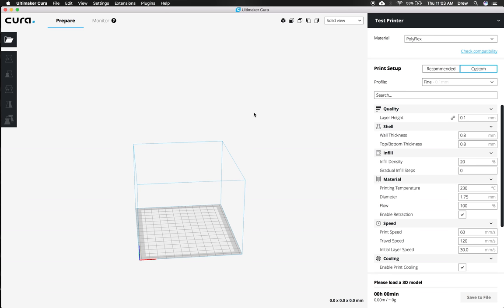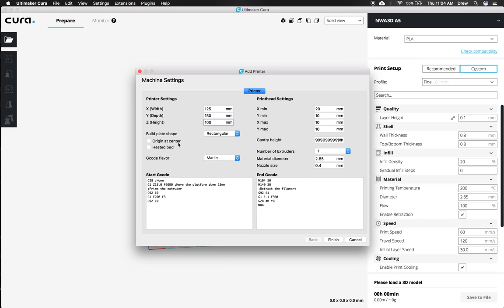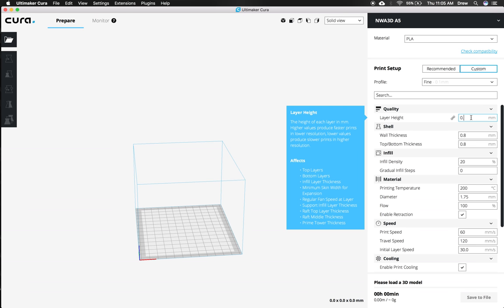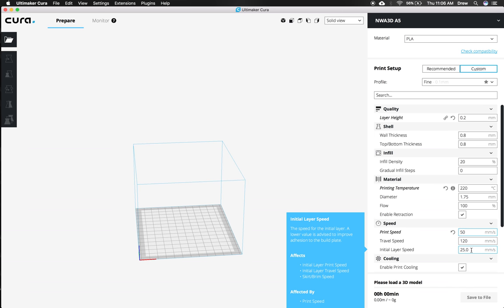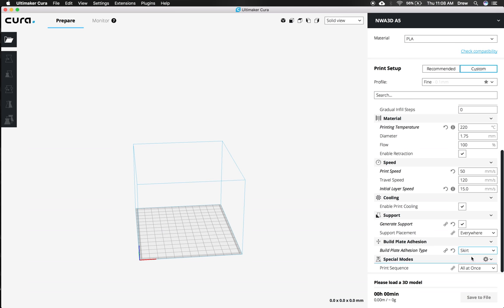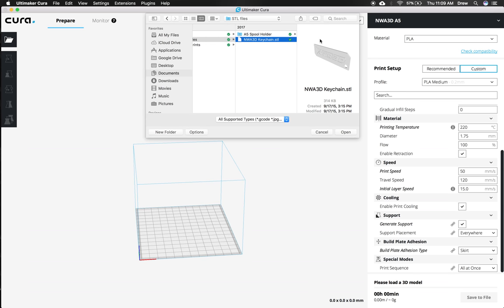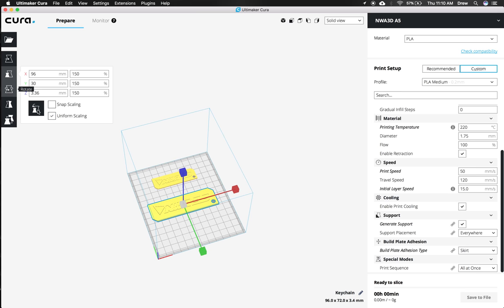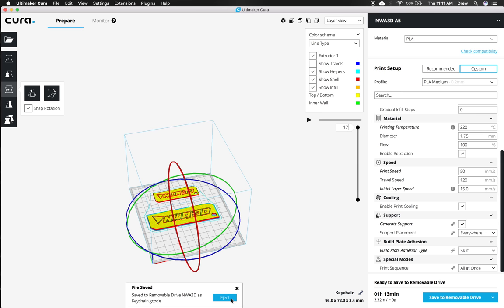NWA3D A5 Tutorial: Cura 3.1 Settings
3D Printer training by Drew of NWA3D.

Details Covered: Cura 3.1 Settings for the NWA3D A5